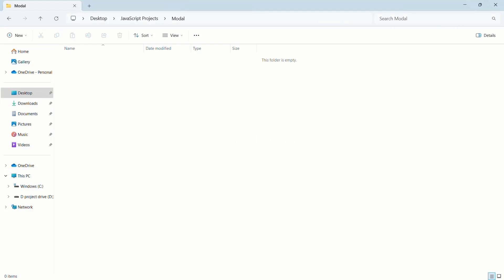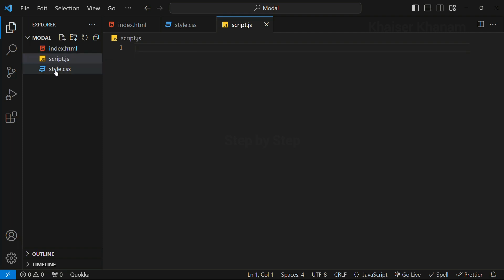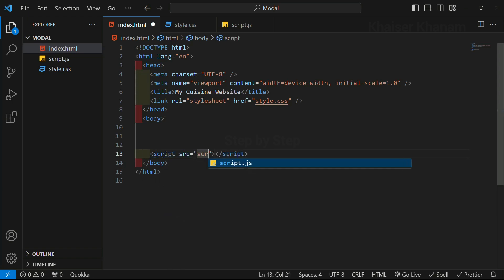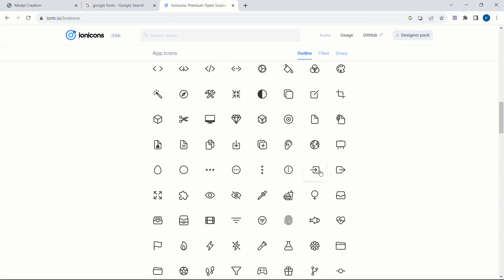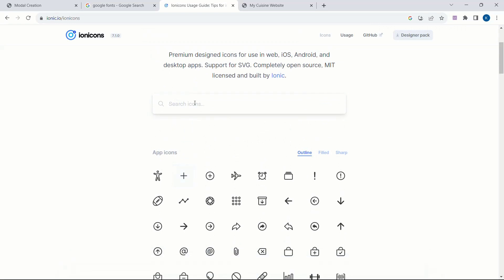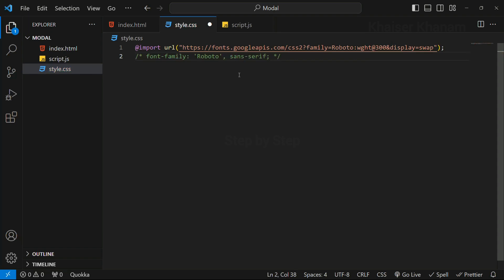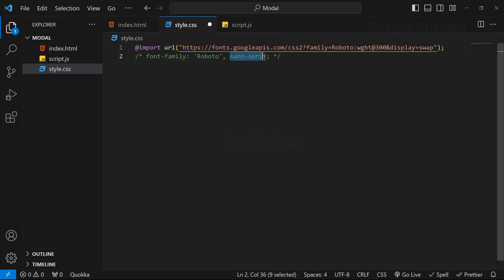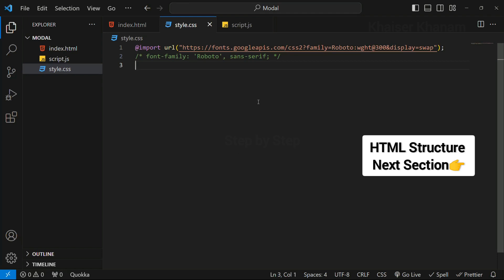JavaScript Signup Modal and Navigation - Project Setup #2